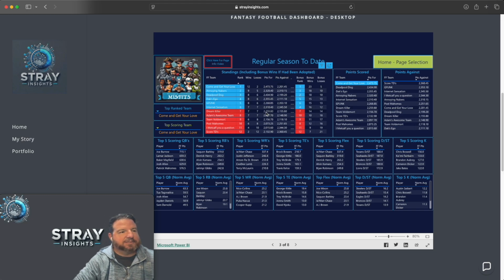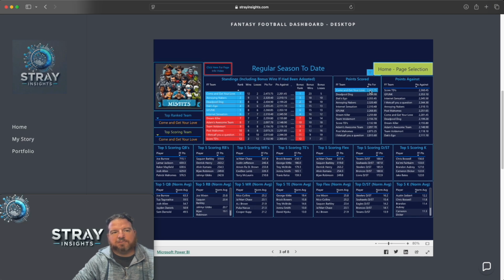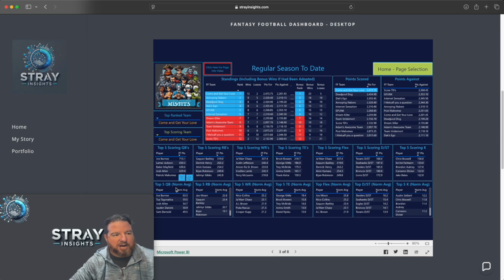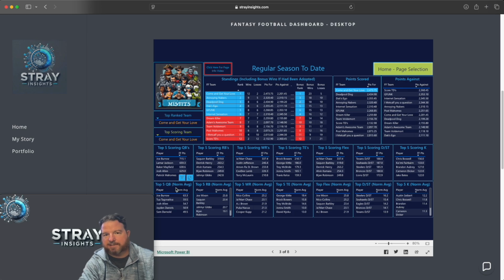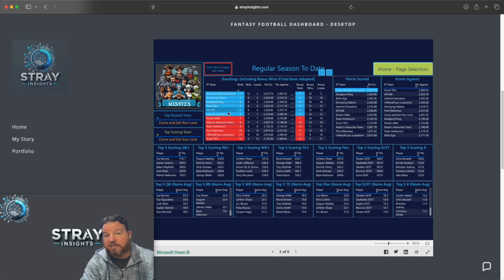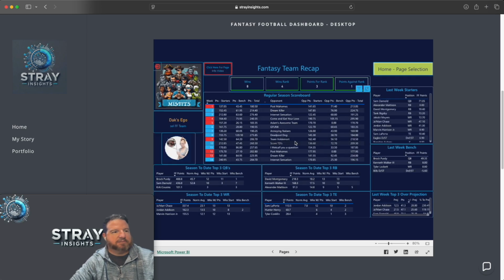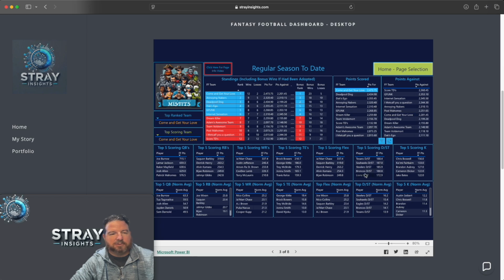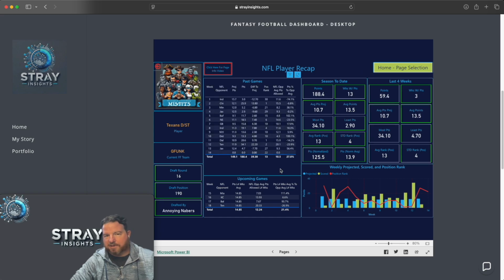Season To Date Recap page in the Fantasy Football Dashboard by Stray Insights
A look at the Season to Date Recap page within the fantasy football dashboard built by Stray Insights using Microsoft Power BI utilizing ESPN data through week 14 of the 2024 NFL season